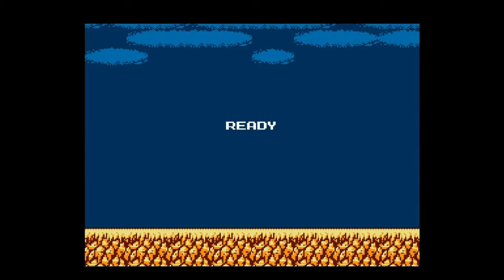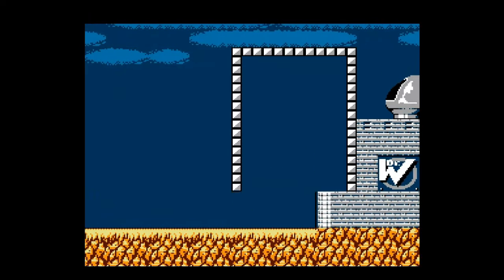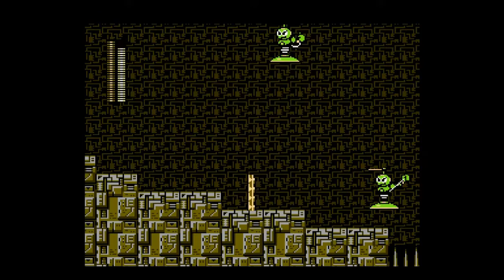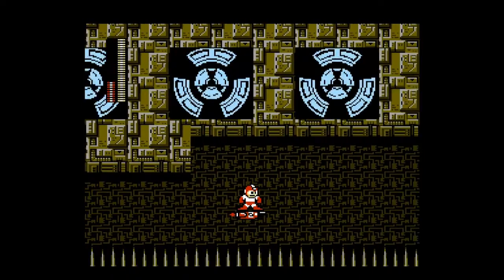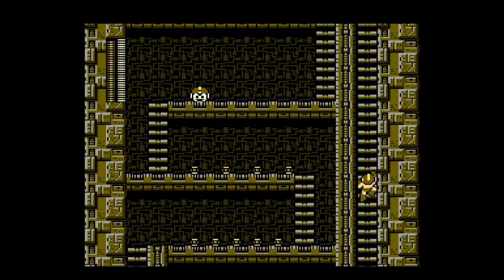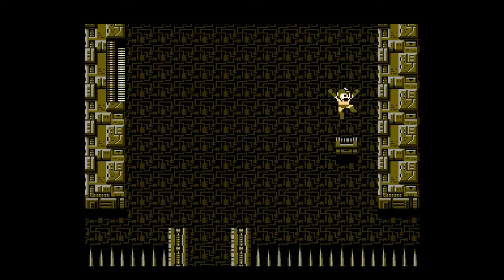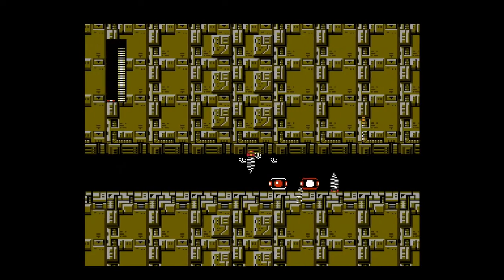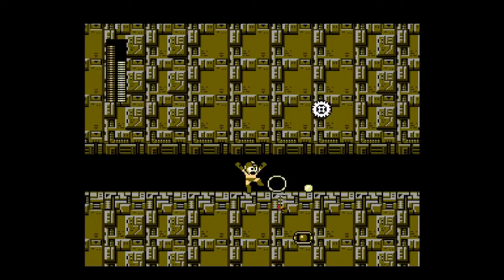Let's Play Mega Man 2 Part 3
Part 3 of this Let's Play of Mega Man 2 on the NES.